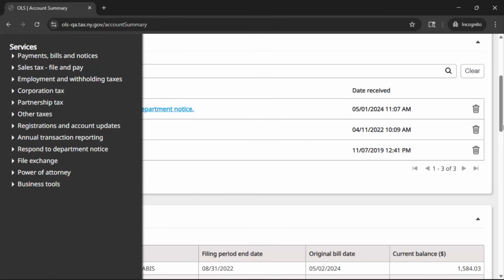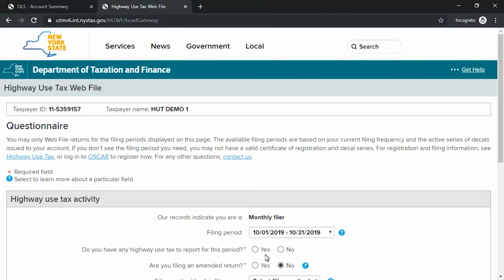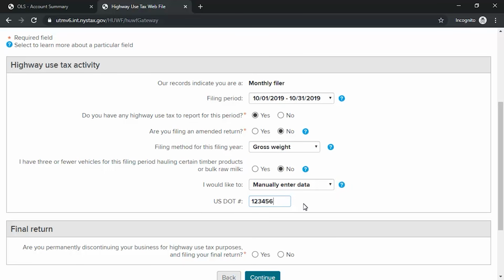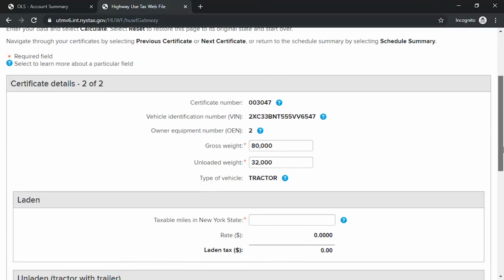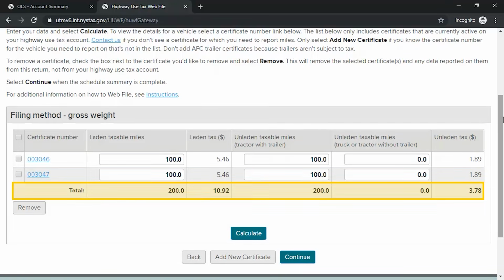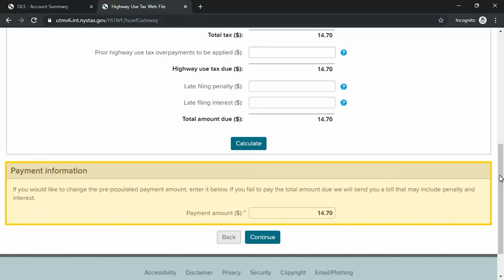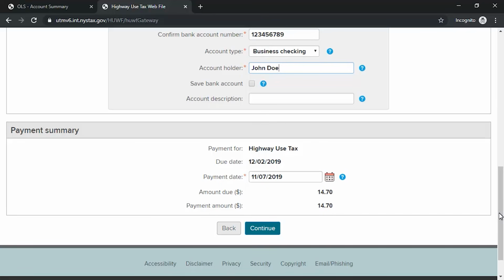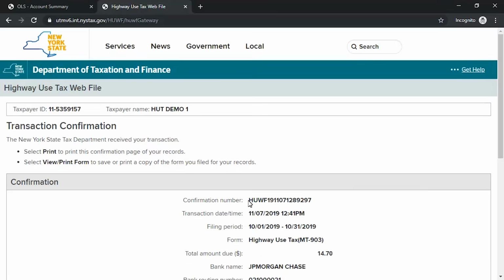Online Services for Businesses - Highway Use Tax Webfile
This video contains a helpful demonstration of the Highway Use Tax Webfile application from New York State Online Services.